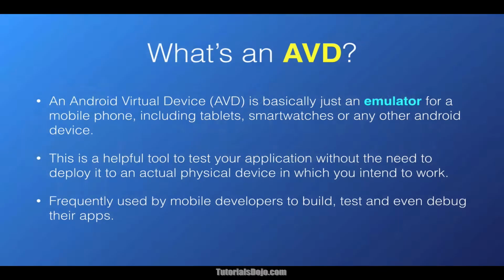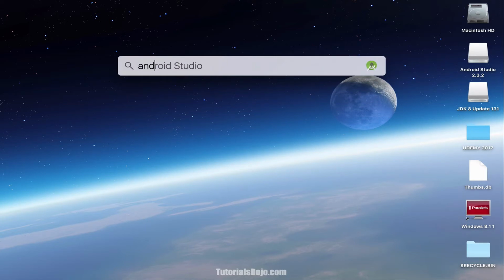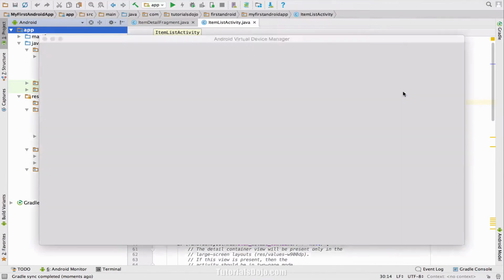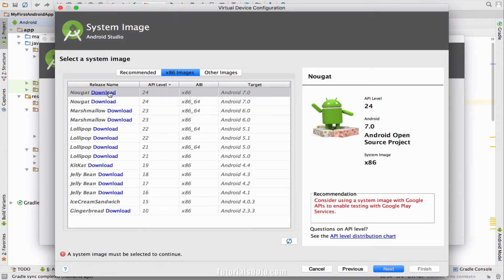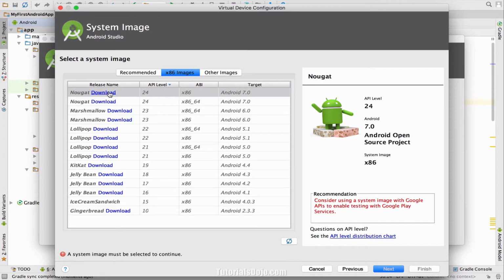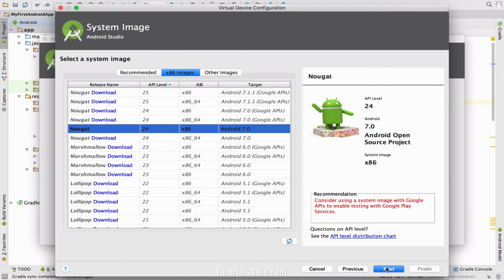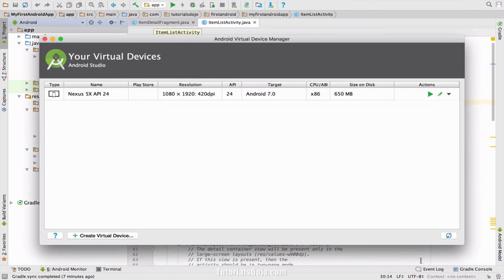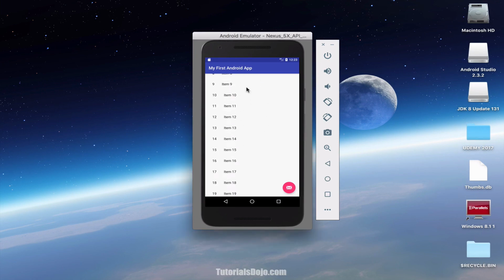Adding an AVD in mac